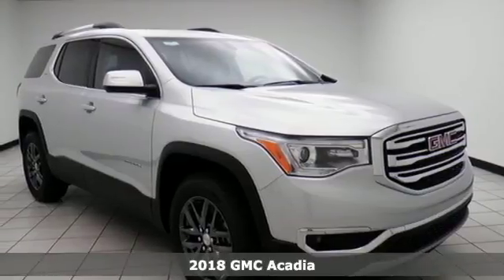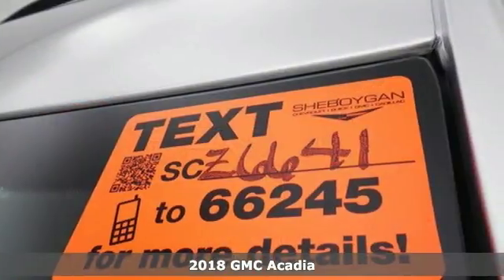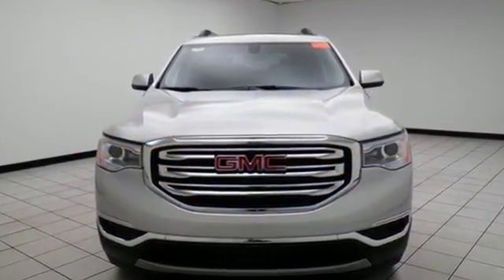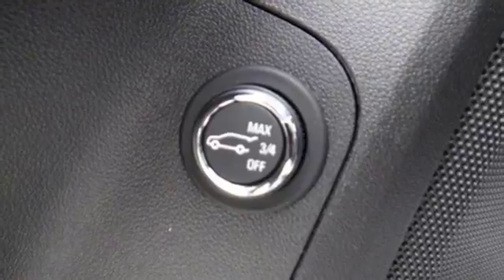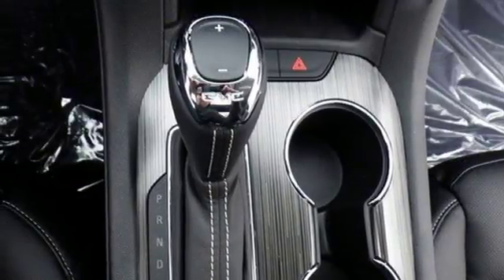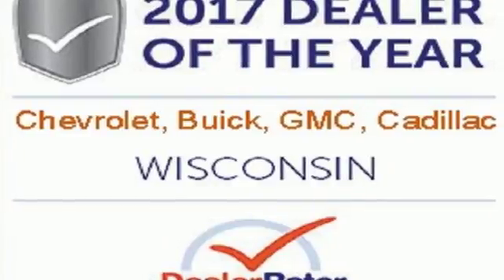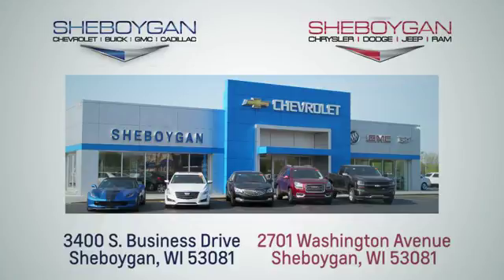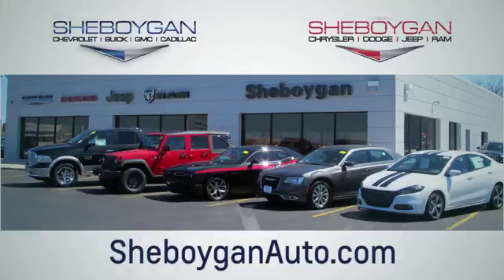New 2018 GMC Acadia Oshkosh WI Sheboygan, WI Z6641 - SOLD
Year: 2018
Make: GMC
Model: Acadia
Trim: SLT-1
Engine: 3.6L V6
Transmission: Automatic 6-Speed
Color: Quicksilver Metallic
Stock #: Z6641
VIN: 1GKKNULS1JZ151929
There is no better time than now to buy this ample SUV ready to do-it-all for you! Stunning! Standard features include: Leather seats Bluetooth Remote power door locks Power windows with 2 one-touch Heated drivers seat Automatic Transmission 4-wheel ABS brakes Air conditioning with dual zone climate control Rear air conditioning - With separate controls Cruise control Universal remote transmitter Audio controls on steering wheel Traction control - ABS and driveline 8-way power adjustable drivers seat Heated passenger seat Head airbags - Curtain 1st 2nd and 3rd row Passenger Airbag 3.6 liter V6 DOHC engine 310 hp horsepower Multi-function remote - Trunk/hatch/door/tailgate remote engine start Tilt and telescopic steering wheel Power heated mirrors 4 Doors All-wheel drive Fuel economy EPA highway (mpg): 25 and EPA city (mpg): 17 Front fog/driving lights Tachometer Compass External temperature display Interior air filtration Power Activated Trunk/Hatch - Power liftgate Clock - In-radio display Trip computer Remote engine start Cylinder Deactivation Keyless Ignition - Doors and push button start Daytime running lights Dusk sensing headlights Reclining rear seats Rear heat - With separate controls Third row seats Front seat type - Bucket Climate controlled - Driver and passenger heated-cushion driver and passenger heated-seatback 8-way power adjustable passenger seat Rear wiper Intermittent window wipers Privacy/tinted glass Auto-dimming mirrors - Electrochromatic driver only AC power outlet - 1 Speed-proportional power steering Transmission hill holder Stability control - Stability control with anti-roll Knee airbags - Driver Rear spoiler - Lip Rear defogger Center Console - Full with covered storage... Are you looking for a Dealership you can trust and actually enjoy your car buying experiencea€¦look no further. Our Mission Statement is to treat our customera€TMs with enthusiasm in providing automotive products an

Address:
3400 South Business Drive